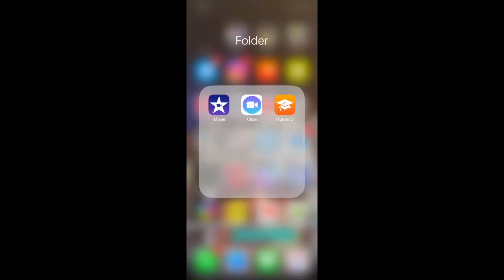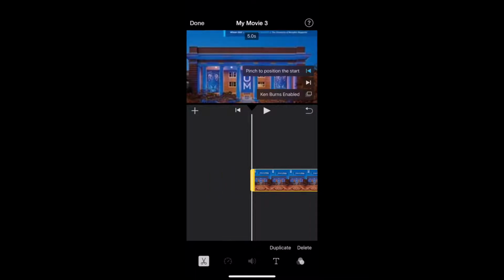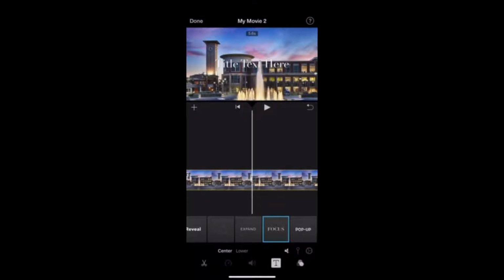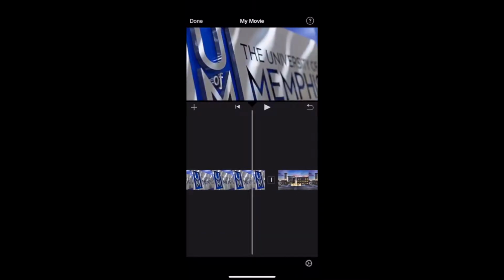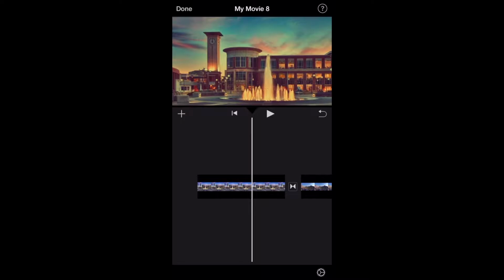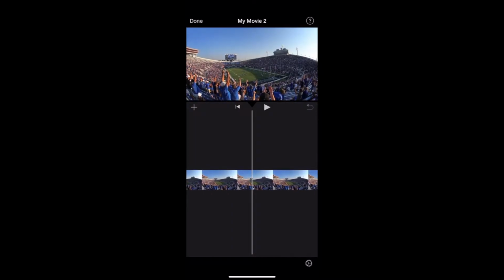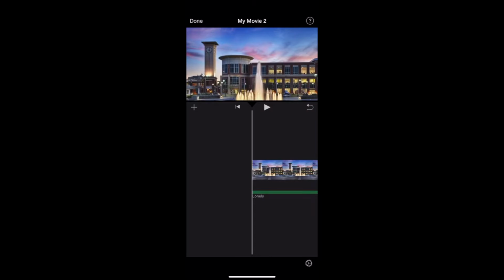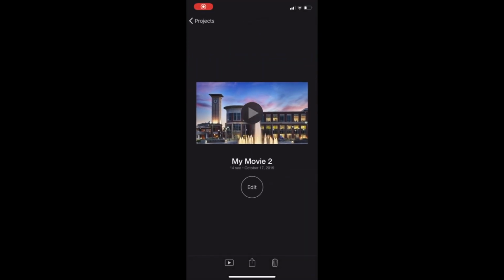Final New Media Presentation